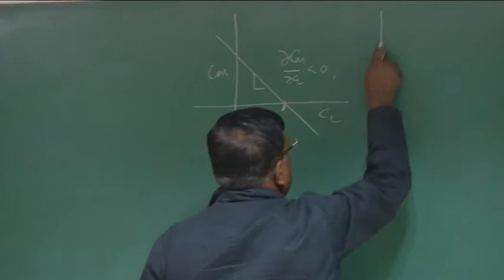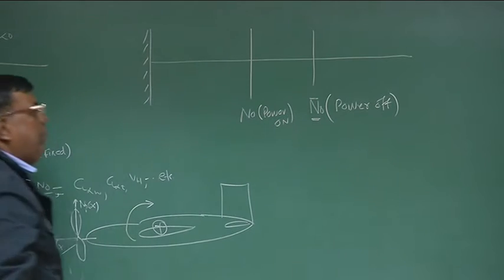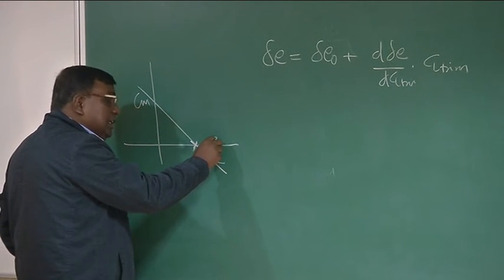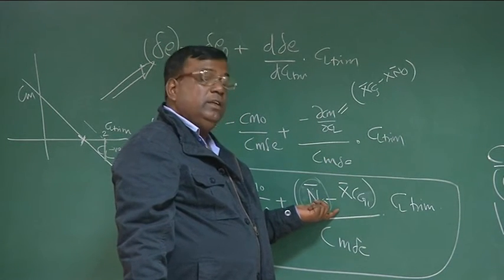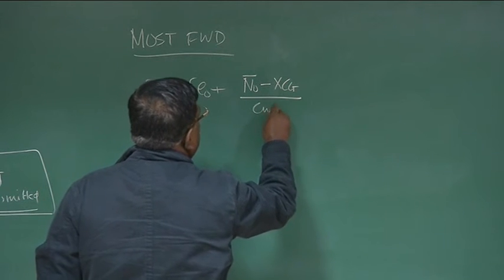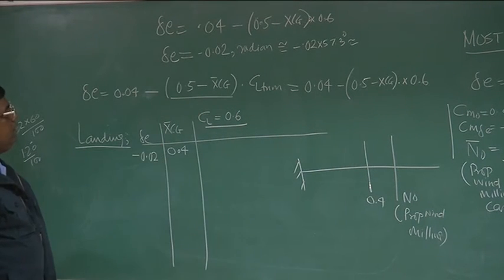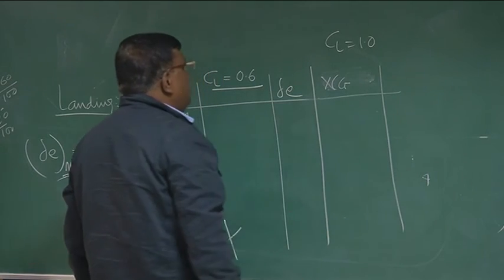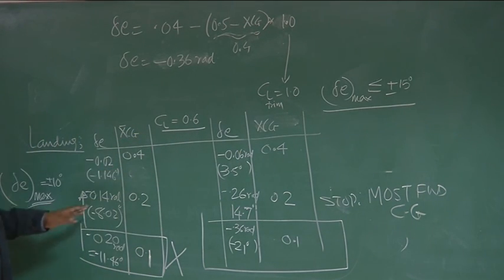Contribution of Engine towards Stability